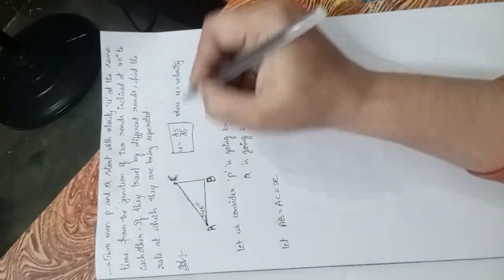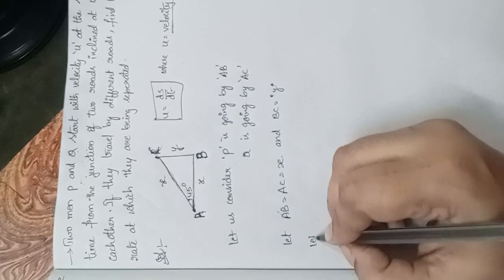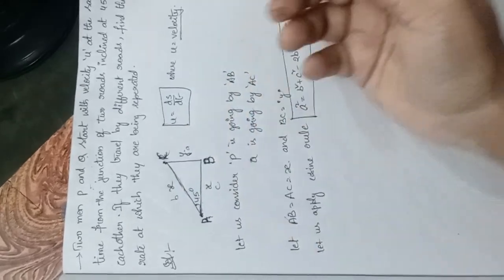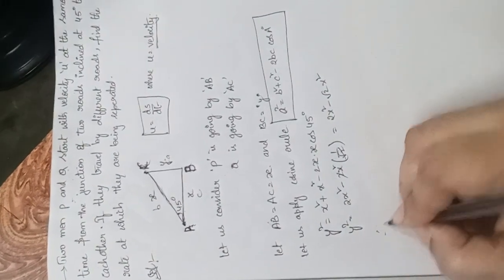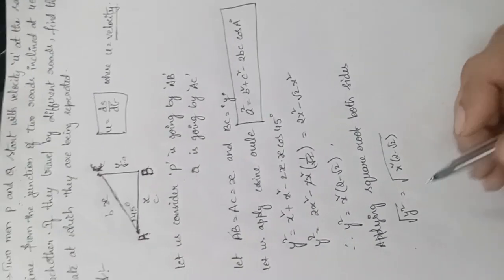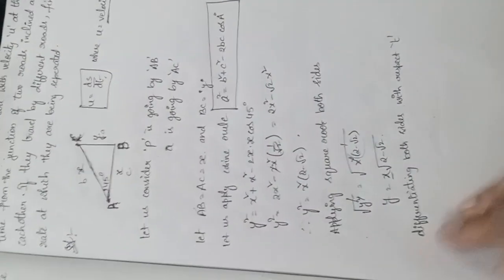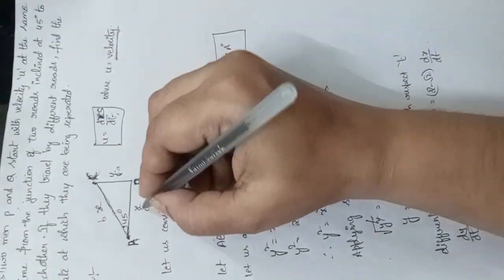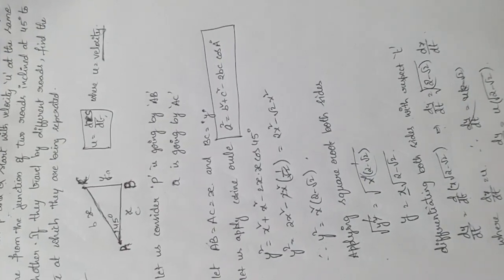Two men start with velocity at the same time from the junction of two roads inclined at 45° to ...